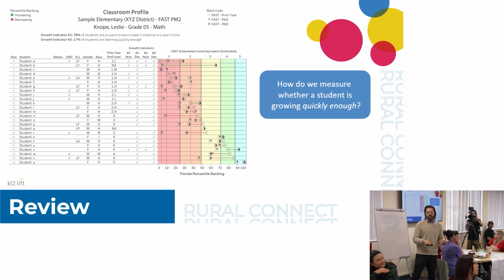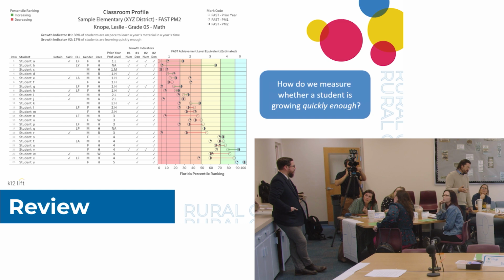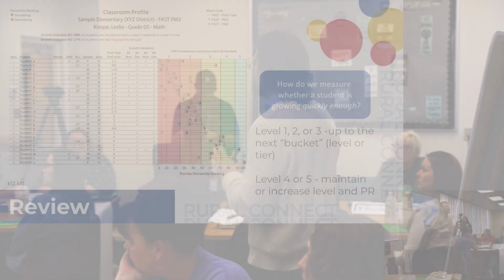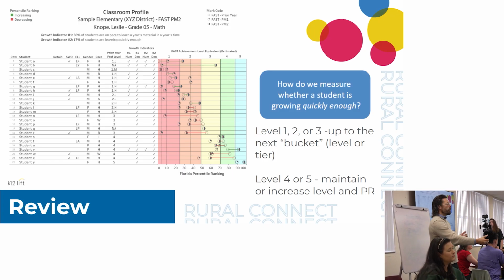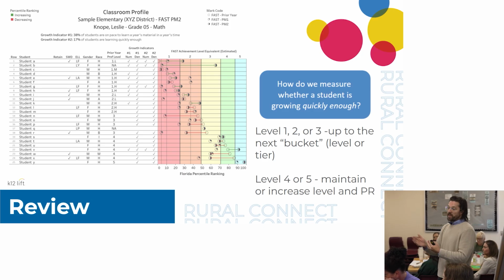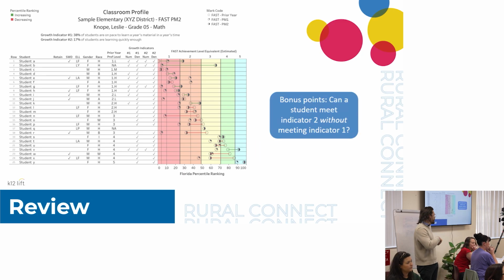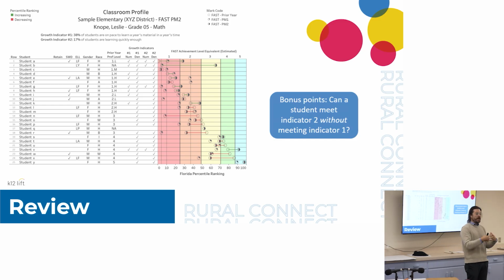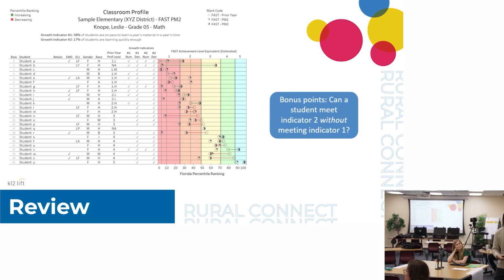Review of Growth Indicator 2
Participants review how the K12 Lift visuals define and measure whether students at different achievement levels are growing quickly enough--and why it matters.